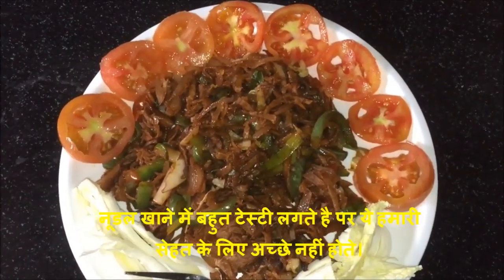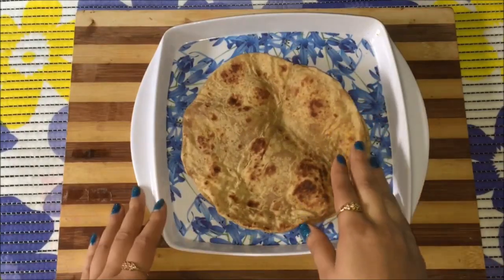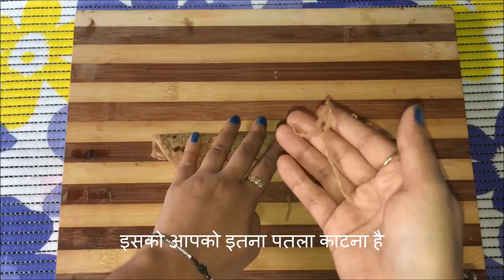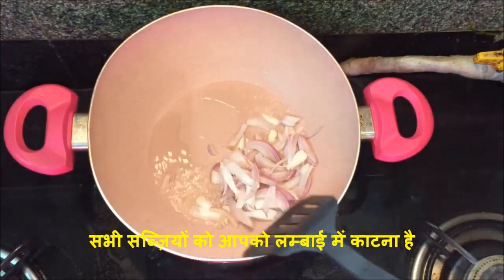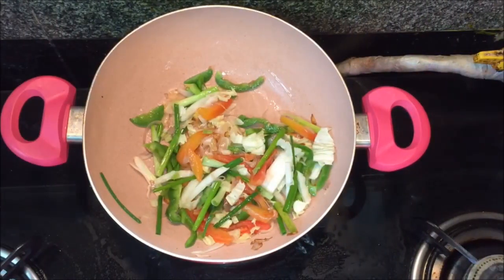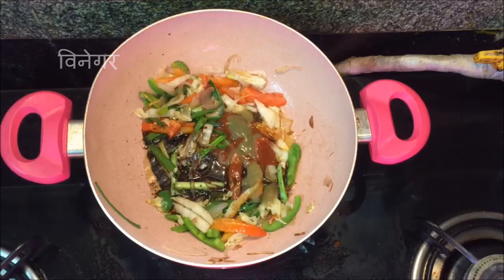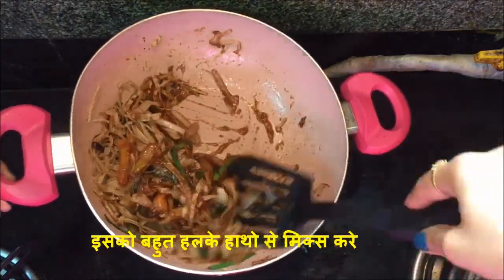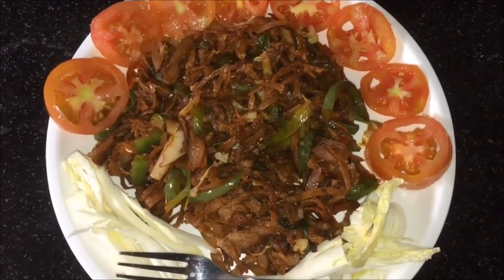Chapati noodles recipe - Chinese Paratha noodles - Quick Breakfast & kids lunch box recipe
Noodles recipe. Chapati noodles recipe. Noodles are loved by all and when we listen the noodles then the first thing comes in mind wow. Try this chapati noodles which is a quick and easy option to make. Chapati noodles are something different which you can serve in your breakfast and kids lunch box. A recipe made from chapati and well tossed with soya sauce,chilly sauce, tomato sauce and vinegar. Unlike noodles this chapati noodles are healthy to eat and kids gonna love it.
See the recipe below

Ingredients

2-4 chapatis
1/4 cup onion julienne
1/4 cup tomato julienne
1/4 cup capsicum julienne
1/4 cup cabbage julienne
1 tbsp spring onion cut in to long
1 tbsp garlic chopped
1/2 tbsp ginger chopped
1/2 tsp black pepper powder
Salt to taste
1 tbsp soya sauce
1/2 tbsp red chilly sauce
1/2 tbsp green chilly sauce
1/2 tbsp vinegar
1 tbsp tomato sauce
Oil

First heat the oil in a nonstick pan and saute all the vegetables for 1-2 minutes.
Once the vegetables become soft add all the sauces, salt and black pepper.
Mix it properly and add chapatis cut in to long.
Toss it with very light hands otherwise it will become soggy.
Take them out from the pan and garnish it with spring onion.
Serve hot.